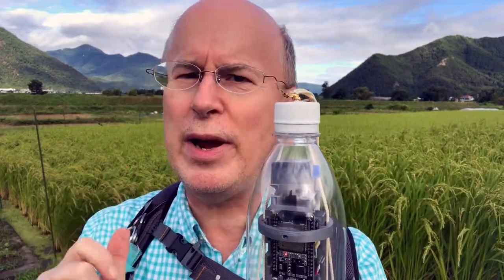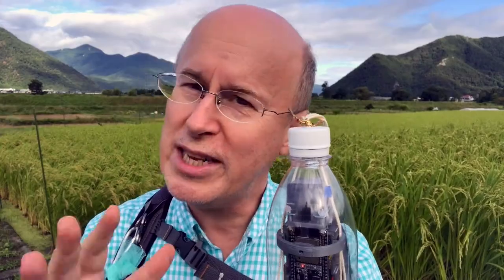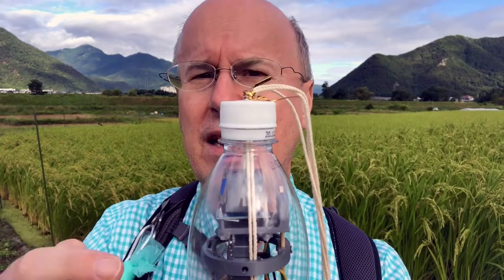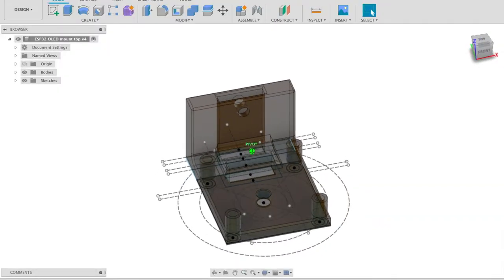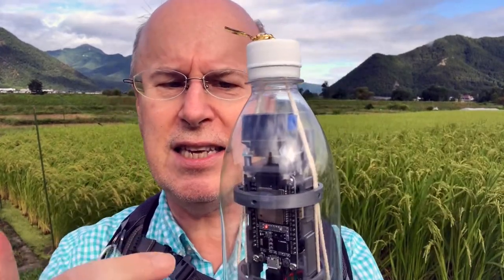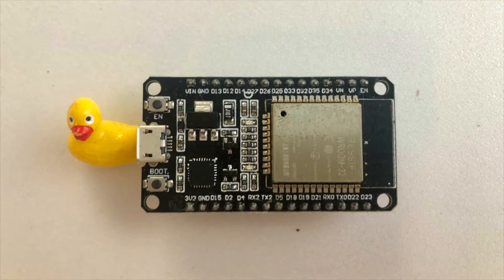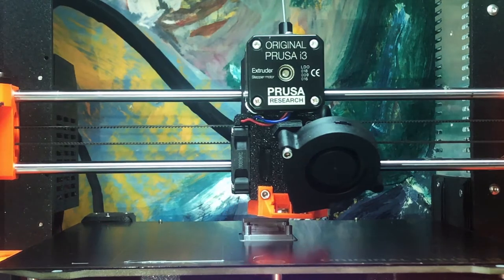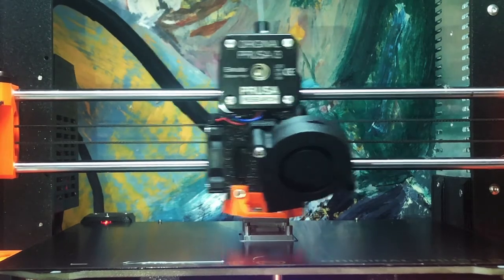Diagnose Fault (210901)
Today I thought I might like to talk about 3d printing. One of you on YouTube suggested that as a topic and had said "two years ago you posted a lot of videos about assembling a 3d printer, what's going on with that? post more!" I was gearing up to doing that but another topic ensued that is related.

Today what I'd like to talk about is my microcontroller platform which, you probably will have noticed, is built using a lot of 3d-printed parts that keep everything together.

I have a troubleshooting issue with this. The display is doing crazy things right now: it is cycling and scrolling in a weird way but as far as I can tell from diagnosing it so far, it is still reading the temperature and pressure correctly. It isn't entirely kaputz. When this first happened several weeks ago having left it on for a few hours.

At that point in time, I had secured the screen with a piece of double stick tape and it was leaning over. I thought maybe the connection was bad so I designed a 3d-printed part to hold the screen up and to secure it to the back of this popsicle stick that holds everything together. Then I let it rip for a few days and of course it eventually did the same thing.

Now, in this troubleshooting journey, the next thing to try to investigate is whether the microcontroller board is defective. The ones that I have been using are generic boards that are based on a design from the microcontroller manufacturer, but are made by random factories all over China.

I'm going to have to load the same software onto a different MCU board and see if that eventually fails in the same way. If it's not that, the next troubleshooting possibility is that there's a fault in the software that's corrupting the memory. I will have to go down that rabbit hole if it isn't the MCU.

That's taking you through the complexity of a journey here that involves 3d printing, software, hardware and all kinds of fun things. Such is the joy of playing around with things like that. I hope to return to the topic more centrally of 3d printing.

It would be wonderful if you would provide some ideas for topics that you would like me to cover in the future. I look forward to seeing you in the next one.